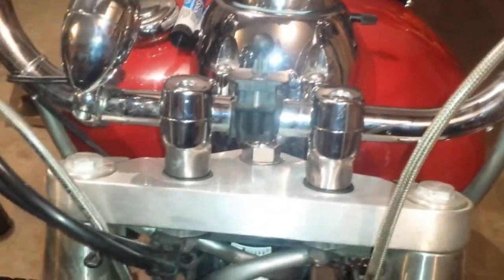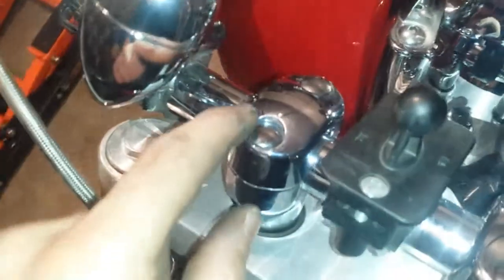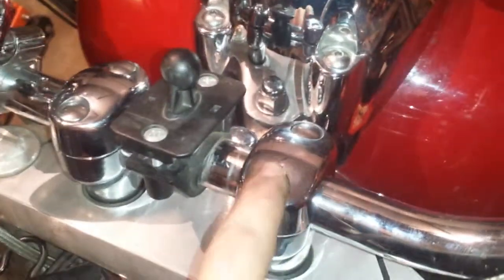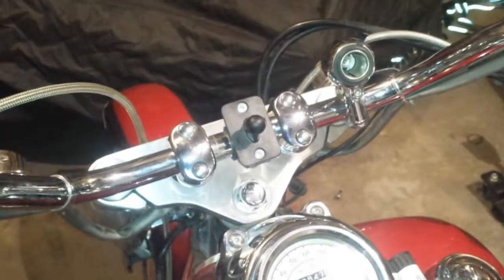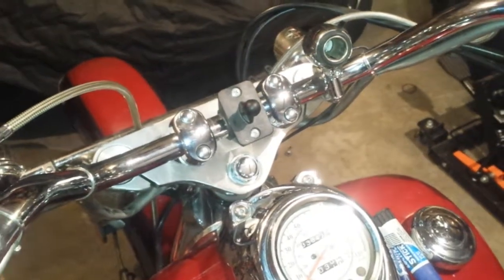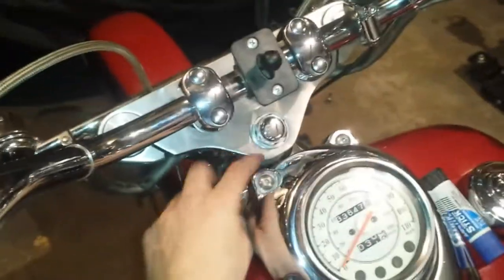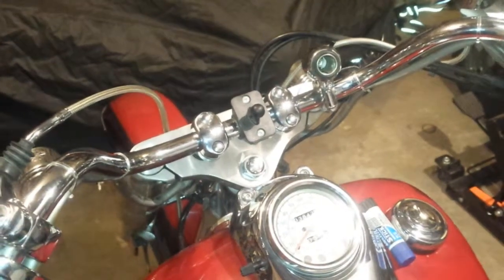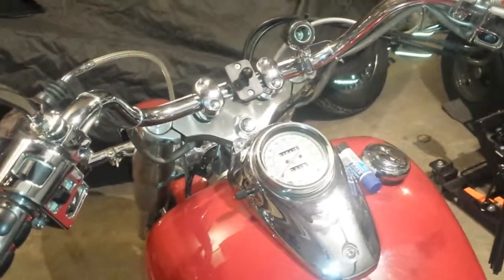New chrome risers on a 2000 vstar 650 classic